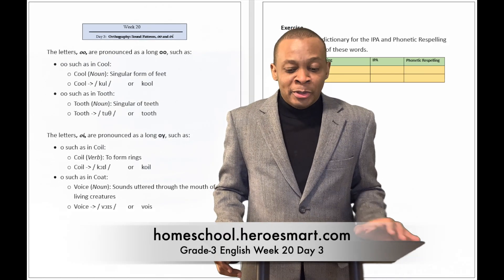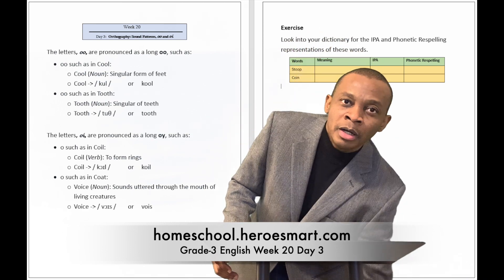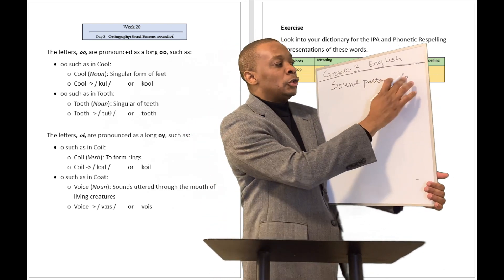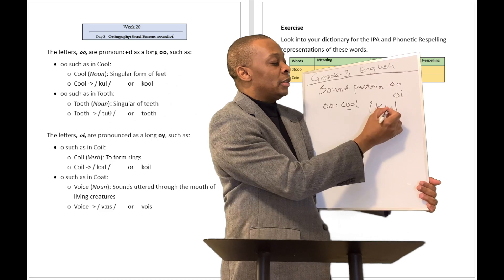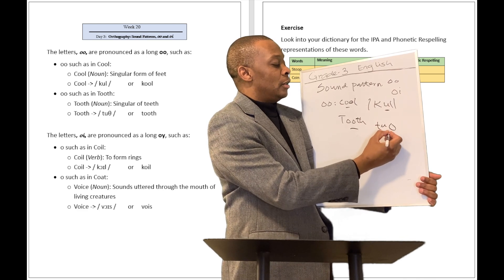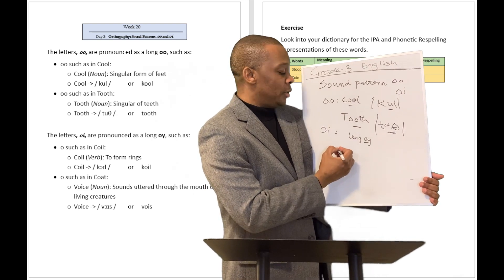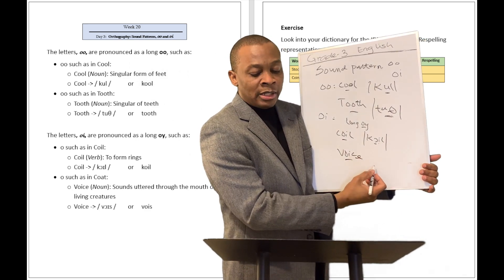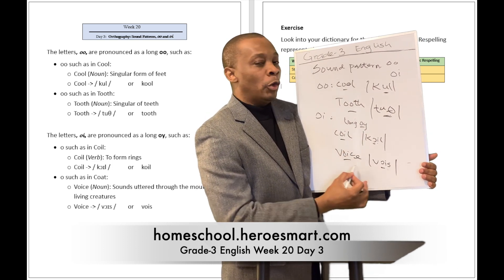Grade 3 English Week 20 Day 3